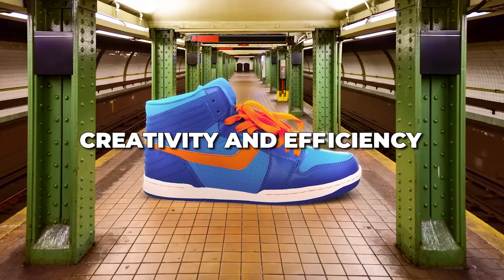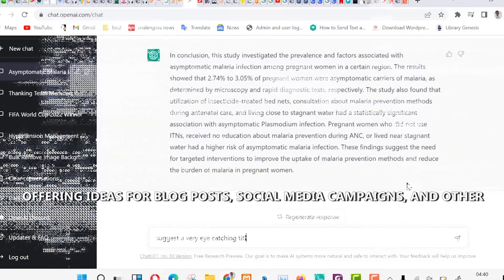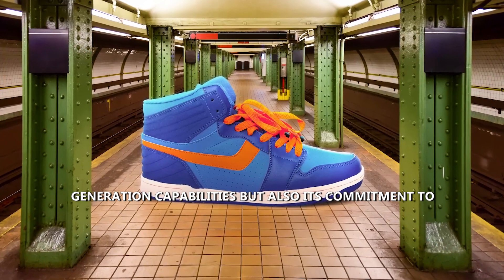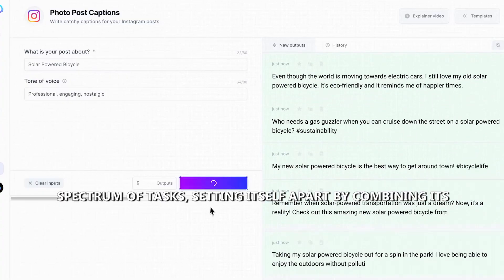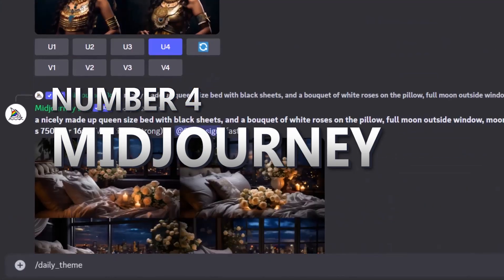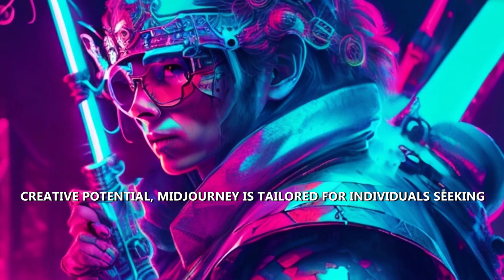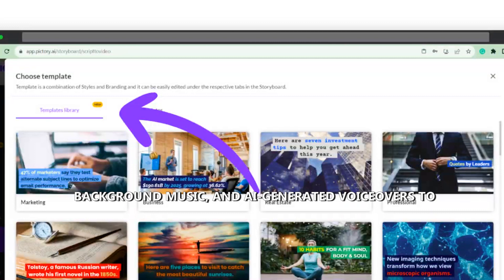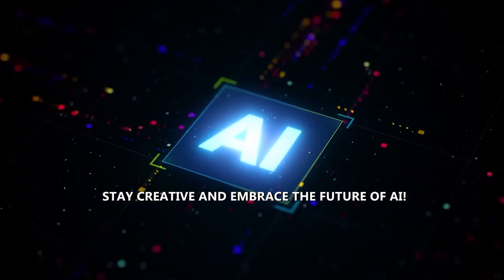5 BEST AI TOOLS FOR 2024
Welcome to FutureTech AI Hub, your go-to destination for cutting-edge technology insights! 🚀 In today's video, "5 BEST AI TOOLS FOR 2024," we're diving deep into the realm of artificial intelligence to uncover the game-changers of the year.

🌐 1. ChatGPT: Unleashing the Power of Conversational AI
At the top of our list is ChatGPT, a revolutionary conversational AI tool that's redefining the way we interact with machines. Join us as we explore the wonders of natural language processing and discover how ChatGPT is reshaping communication in 2024.

🎨 2. Adobe Firefly: Where Creativity Meets AI Brilliance
Next up is Adobe Firefly, a fusion of creativity and artificial intelligence. Dive into the world of digital art and design as we showcase how Adobe Firefly is elevating the creative process, making every project a masterpiece.

🧠 3. Jasper AI: Smart Solutions for a Smarter Future
Jasper AI takes the third spot on our list, bringing intelligent solutions to the forefront. Explore the realms of automation, problem-solving, and decision-making with Jasper AI as we delve into its capabilities and impact on the tech landscape.

🚀 4. Midjourney: Navigating the AI Landscape with Precision
Strap in for a journey with Midjourney, our fourth pick for the best AI tools of 2024. Discover how this cutting-edge platform is navigating through the complexities of AI development, ensuring a seamless and precise experience for developers and enthusiasts alike.

📸 5. Pictory AI: Transforming Images into Stories
Last but certainly not least, we explore the captivating world of Pictory AI. Watch as images come to life, transforming into narratives and stories. Join us on a visual journey and witness the magic that Pictory AI brings to the table.

🔍 Whether you're an AI enthusiast, a tech-savvy professional, or simply curious about the future,  FutureTech AI Hub is your guide to the latest and greatest in the tech world. 🌟